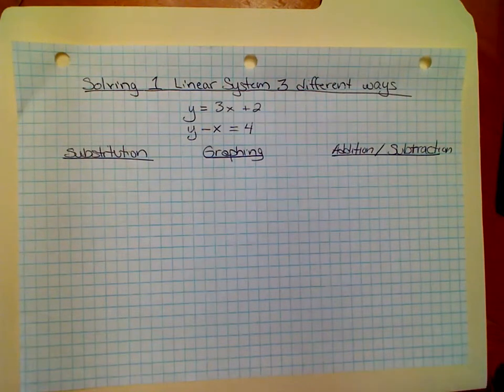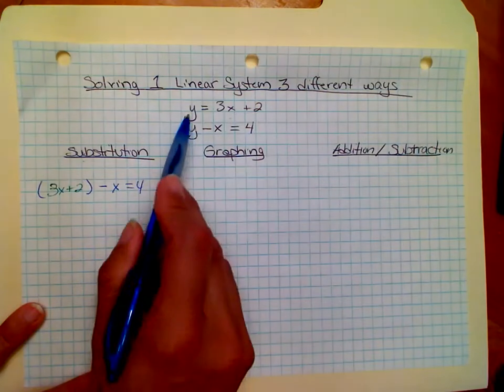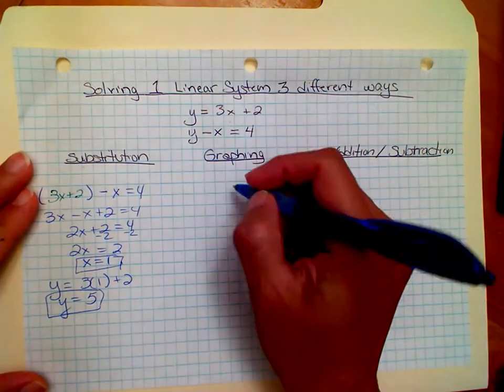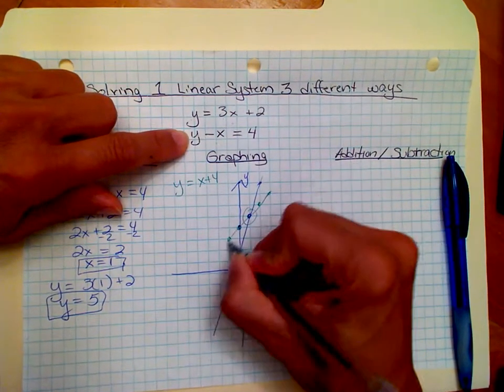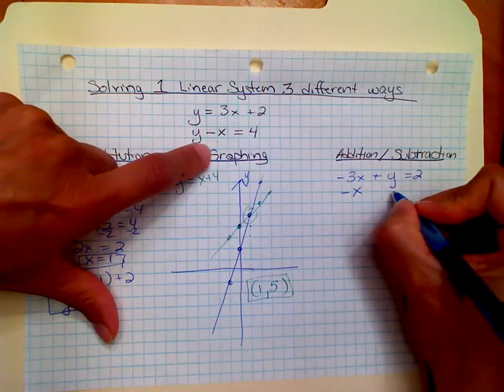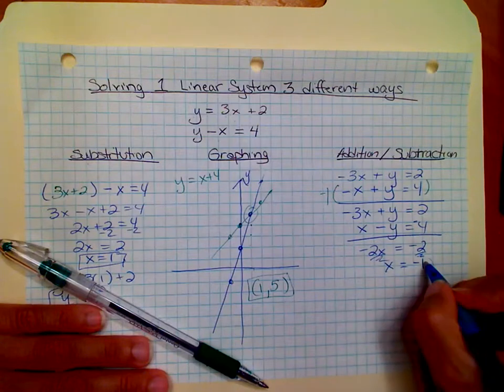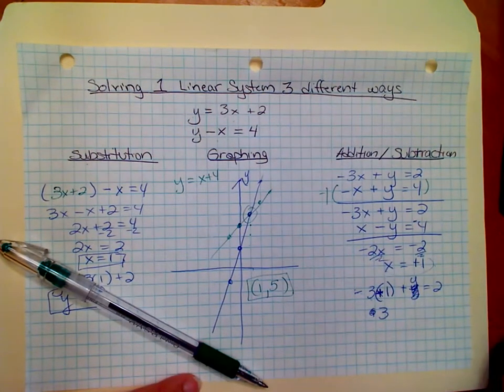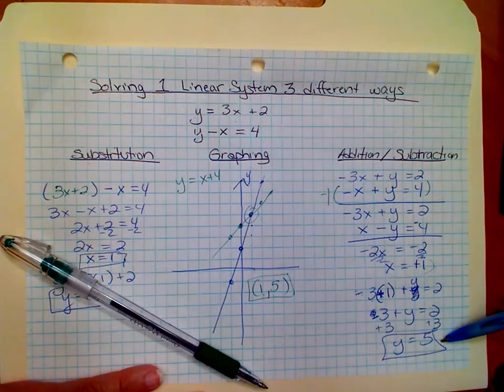Solving 1 linear system 3 ways